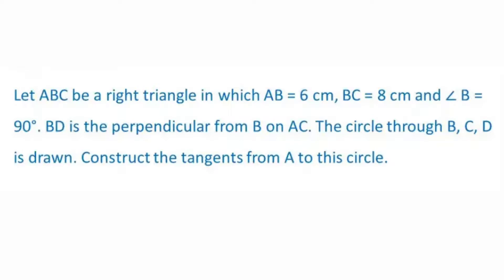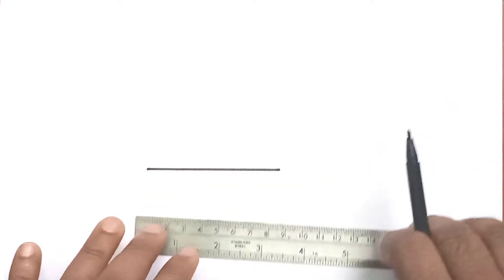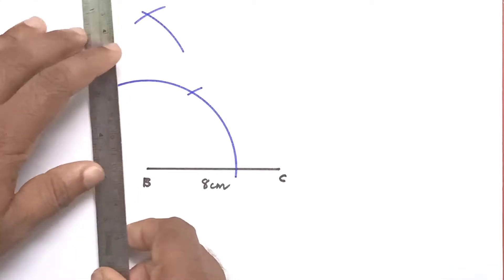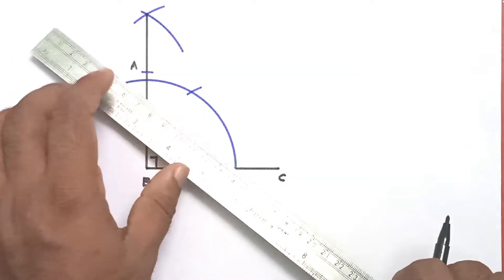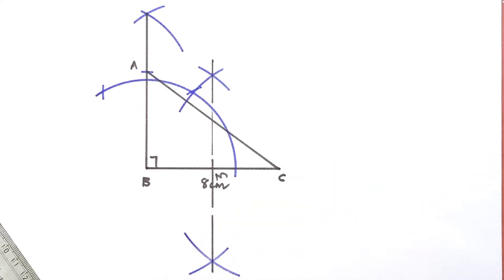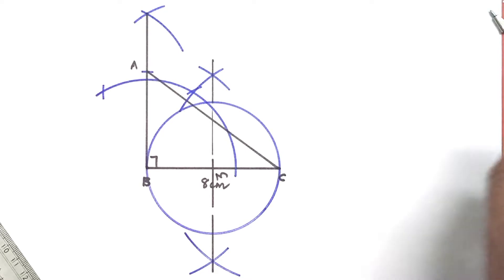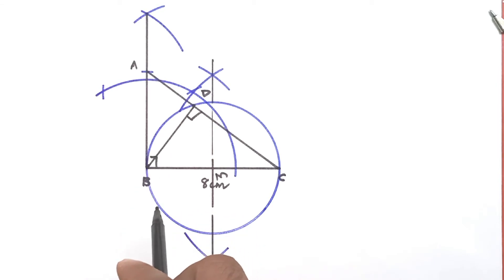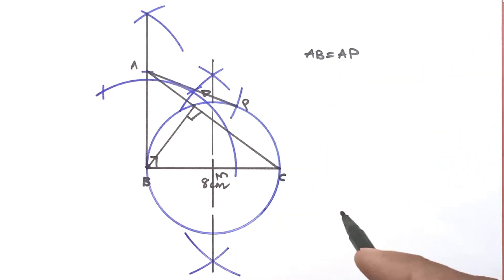X CBSE | Constructions | Ex 11.2, Question 5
Let ABC be a right triangle in which AB = 6cm BC=8cm and  angle B =90° BD is the perpendicular from B on AC .the circle through B,C,D is drawn construct the tangent from A to the circle .